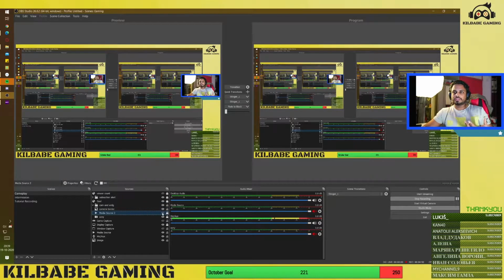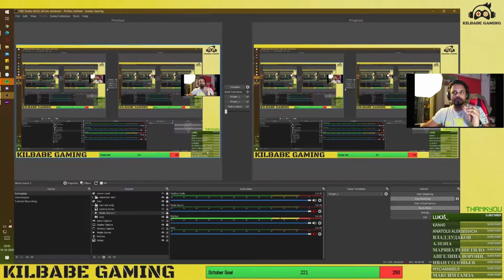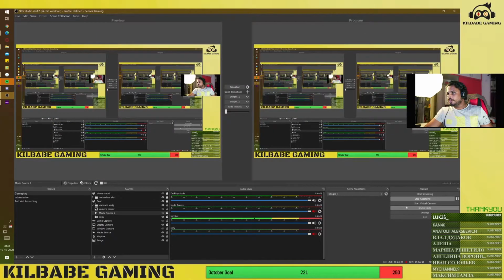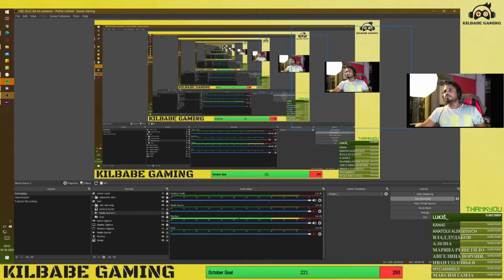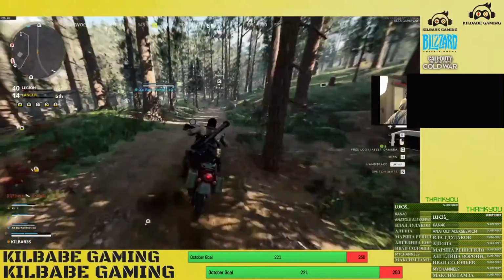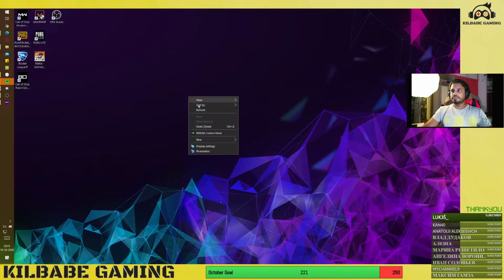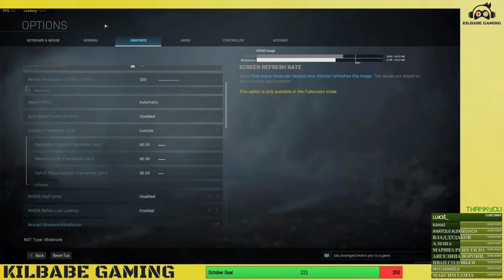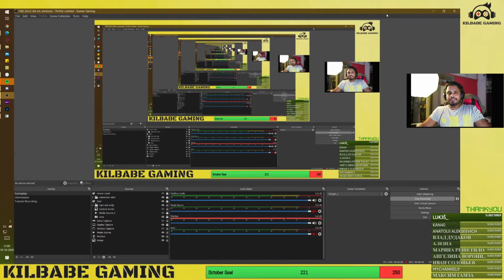How to Fix Lag, Dropped Frames while you are streaming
1 PC Stream SetUp - PERFECT SMOOTH STREAM (no dropped frames)
Very well explained video of how to fix lag and frame drops(watch from 1:30) while streaming on Youtube or Twitch using OBS Studio. These tweaks can also be used on StreamLabs OBS.

| Still a noob |
|Notify in chat, if you want to play with me|
Let me know if anyone has an issue with any content.

| My stream setup specs sheet |
Gigabyte z390 Aorus Master
Intel 9th gen i9 9900k
NZXT Kraken x62 cooler
Corsair Vengeance PRO 64gb(16x4) RGB
Samsung 970 EVO PLUS nvme m.2 500gb
Samsung 860 EVO 1tb sata SSD
Corsair RM850X smps
Thermaltake view 37 cabinet
Dell p2418d qhd 2560x1440p monitor (x2)
Razer blackwidow elite keyboard
Razer deathadder elite mouse
Asus Rog Strix RTX 2080 OC Edition
PS4 PRO
V-MODA M100